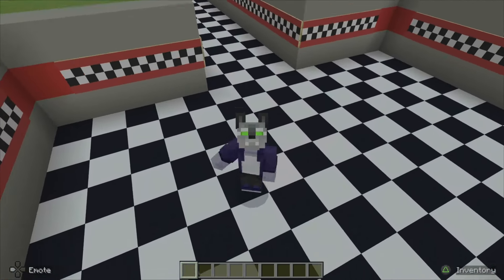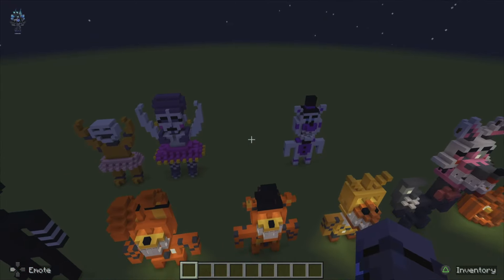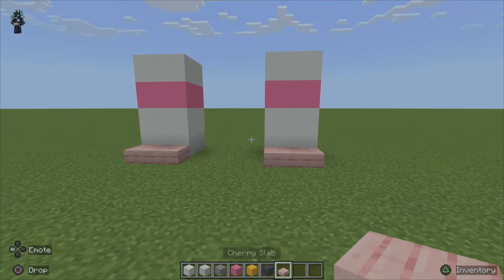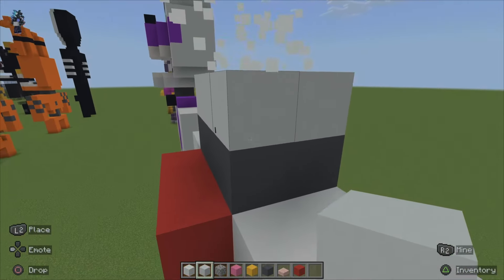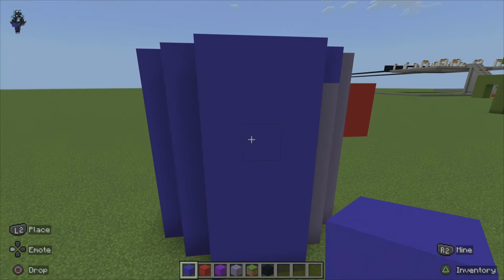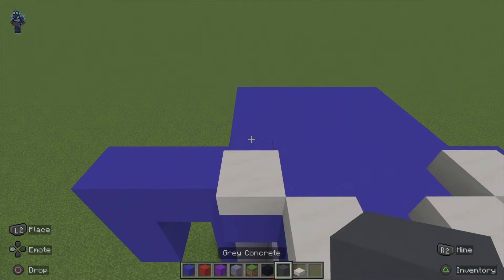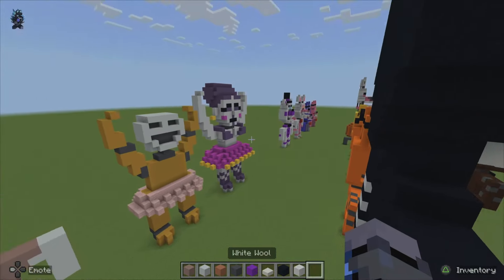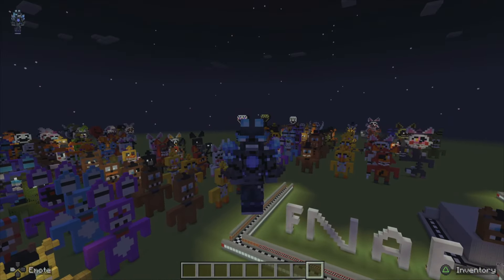MINECRAFT FNAF WORLD FNAF SISTER LOCATION ANIMATRONICS REMADE PART 2 (plus something else)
Hope you guys like the new design for my minecraft skin you wil be seeing it in future minecraft vids from now on